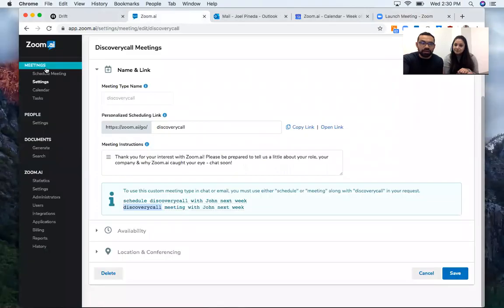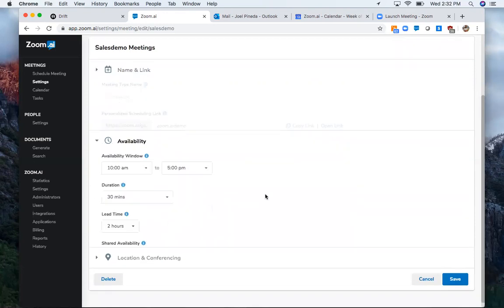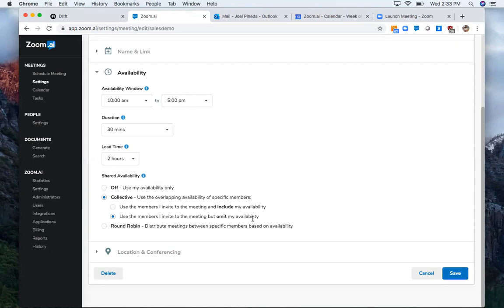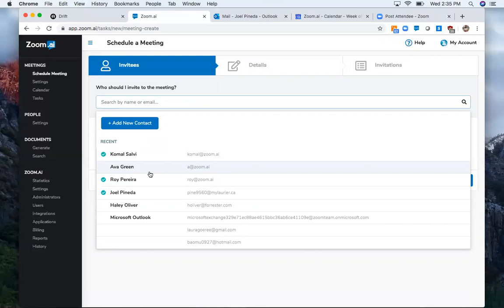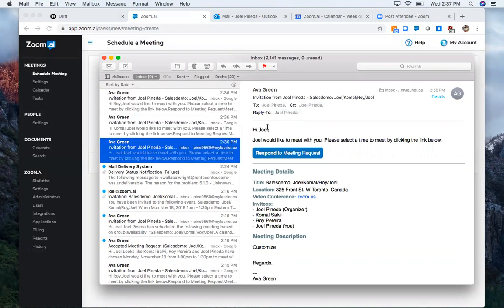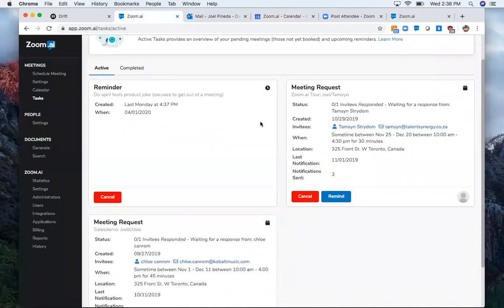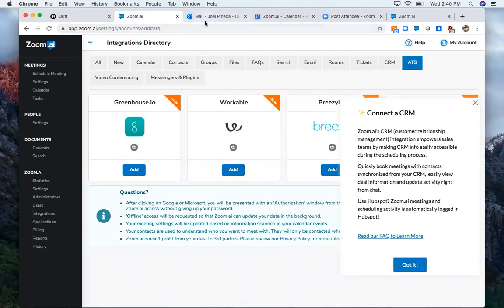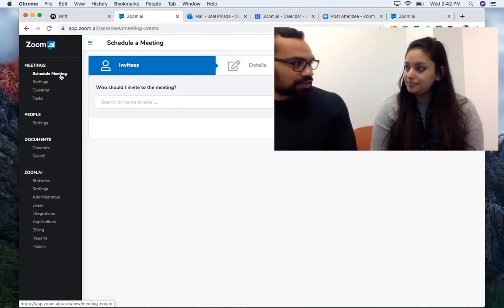An Overview of Zoom.ai Meeting Assistant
Watch Joel and Komal from the Zoom.ai team talk through the different ways to use the Zoom.ai web app to schedule meetings and manage your calendar.